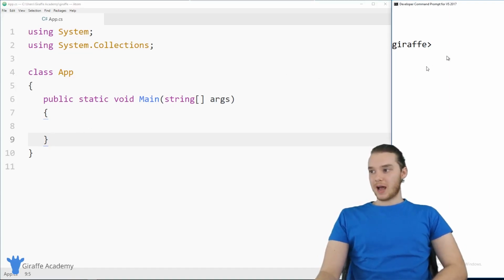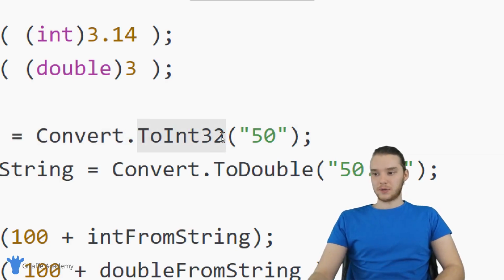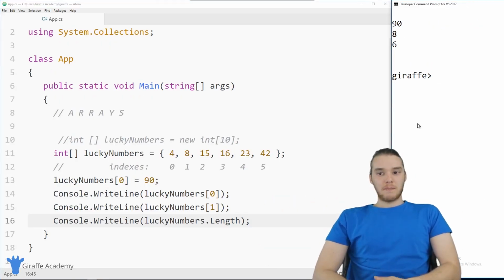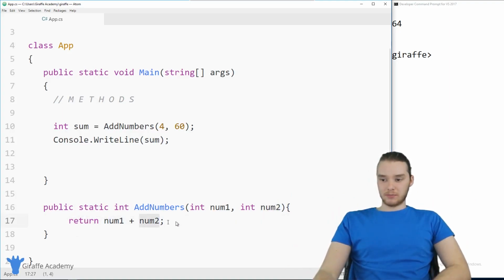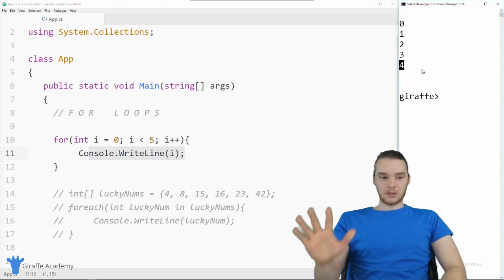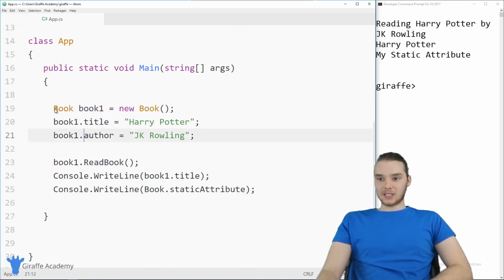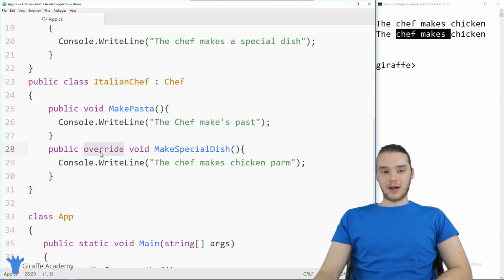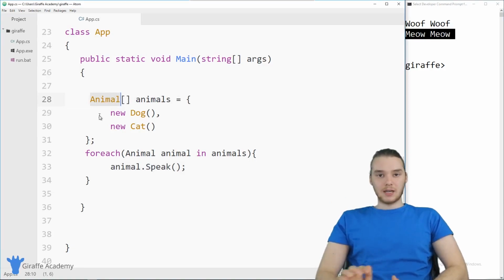C# Programming | In One Video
Overview - 1:32
Setup - 3:08
Printing - 4:03
Variables & Data Types - 4:29
Casting - 7:44
Strings - 8:51
Numbers - 10:30
User Input - 12:52
Arrays - 13:43
2d Arrays - 15:17
Array Functions - 16:09
Methods - 17:33
If Statements - 19:24
Switch Statements - 21:07
While Loops - 22:15
For Loops - 23:29
Exception Catching - 25:13
Classes & Objects - 28:09
Constructors - 30:44
Getters & Setters - 31:55
Inheritance - 33:09
Abstract Classes - 37:11
Interface Inheritance - 38:38

If you’re enjoying Giraffe Academy and want to invest in our future, consider leaving a contribution